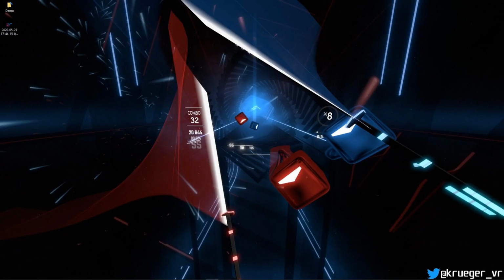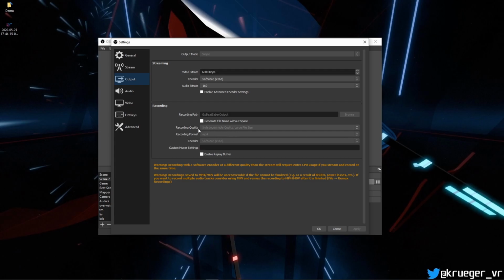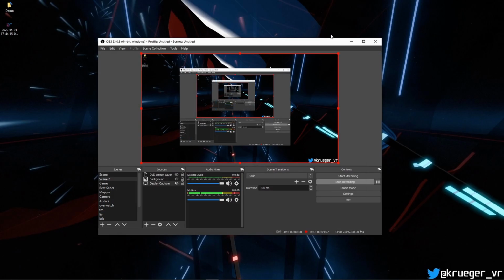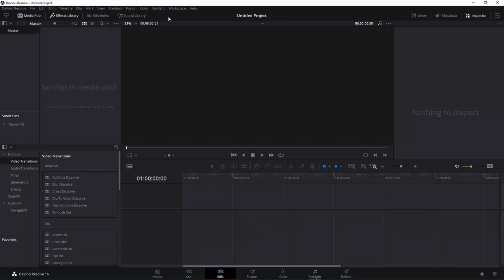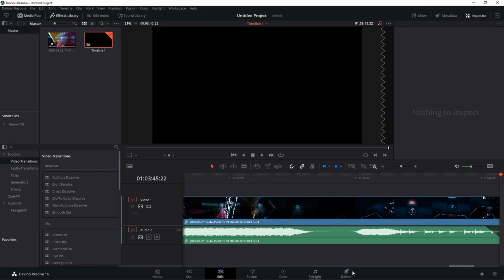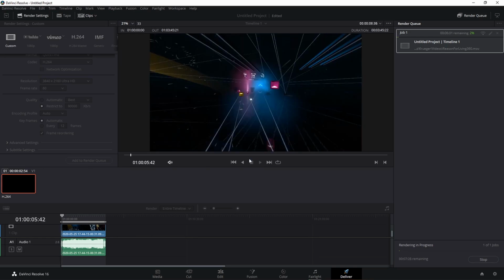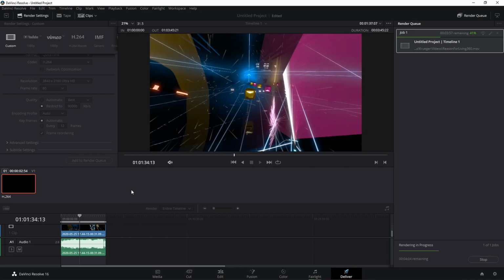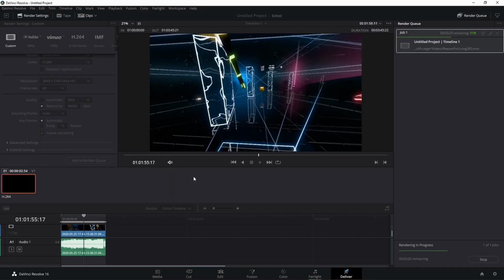How to make CRISP HIGH QUALITY Beat Saber Videos for YouTube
Headset: Oculus Rift S

TIMESTAMPS:
0:00 - Introduction
1:15 - OBS Settings
5:23 - DaVinci Resolve/Export Settings
8:48 - Handbrake/Bitrate Technical Introduction
11:58 - Outro